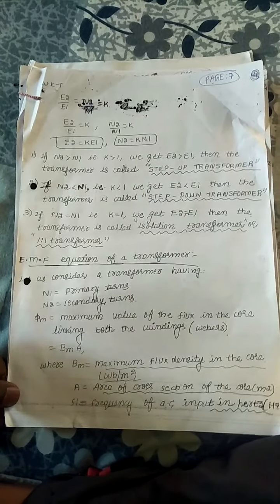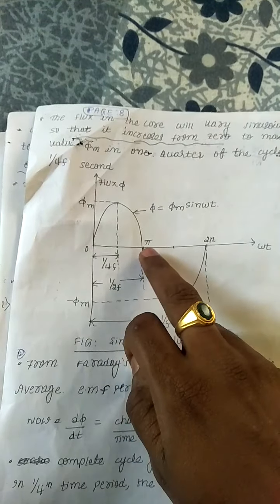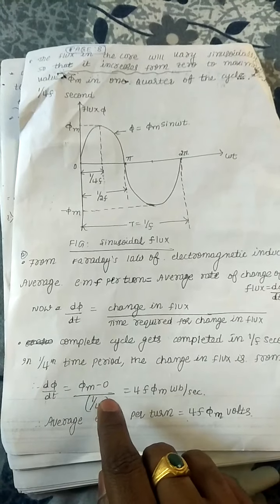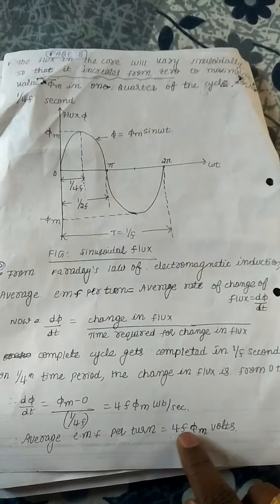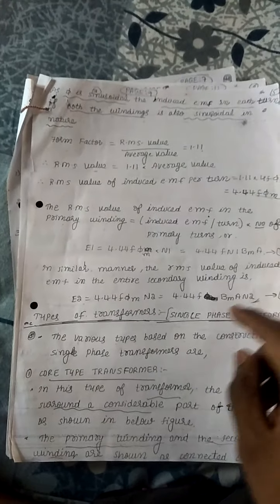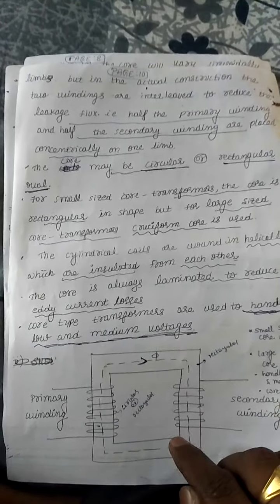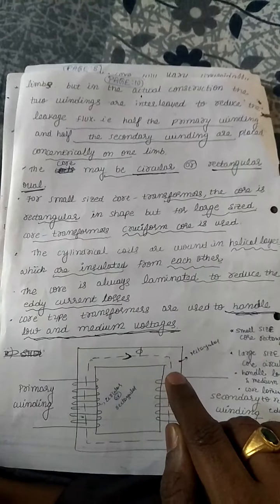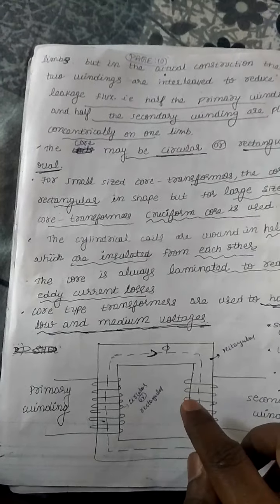EMF equation of a transformer, types of transformer.